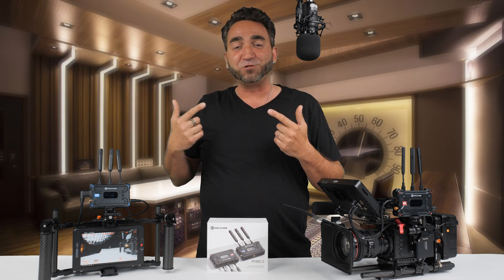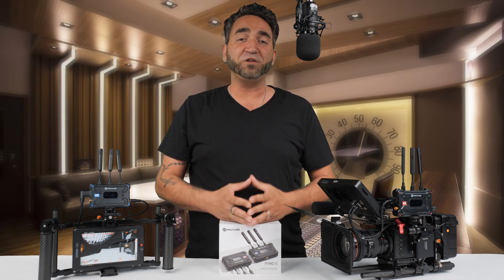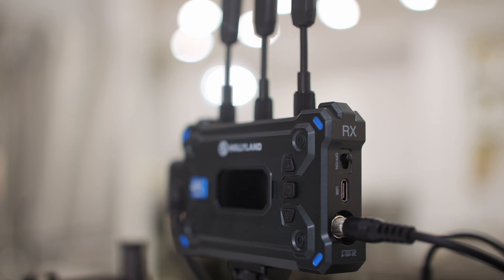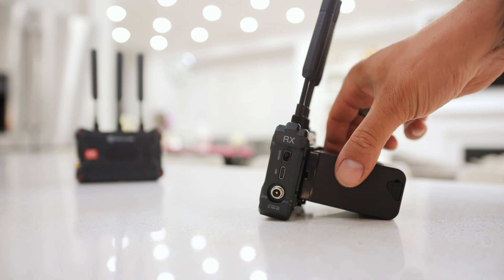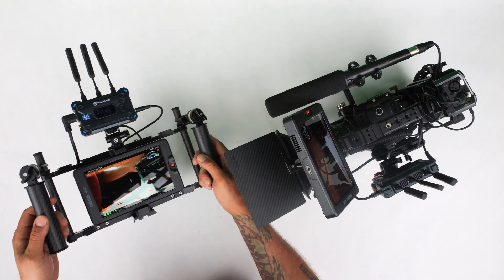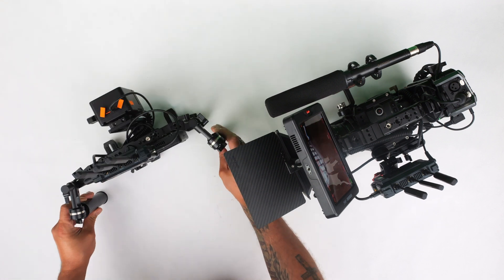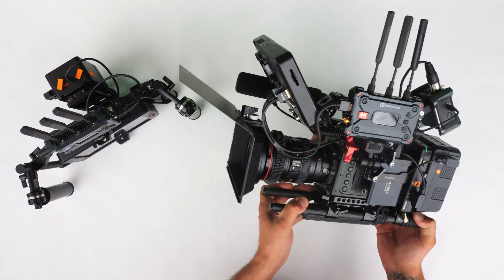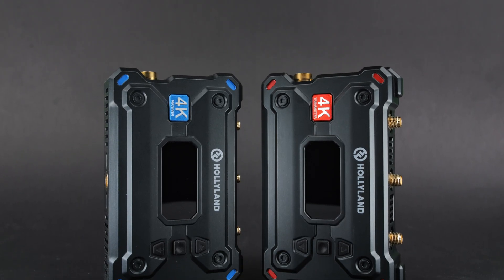Hollyland Pyro S Wireless HDMI + SDI Transmission System TUTORIAL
Pyro S is a groundbreaking addition to the Hollyland Pyro series lineup, which redefines wireless video transmission. Pyro S supports HDMI and SDI input/output and can transmit to up to four receivers simultaneously, with a range of up to 1,300ft (400m) and minimal latency of just 50ms. Pyro S uses advanced Auto Dual-Band Hopping (ADH) technology to ensure reliable transmission and features selectable modes for your real-world shooting needs. Lighter and more durable than traditional models, Pyro S’s magnesium alloy shell makes it easier to carry and handle. It’s ideal for multi-user monitoring in dynamic shooting scenarios, such as film production, live events, and ENG/EFP applications. Compatible with Pyro S, Pyro H, Pyro 7.

Hollyland Pyro H ( amazon )

Hollyland Lark M2 ( Amazon )

Camera 1 used for this video

Camera 2 used for this video

Order Osee GoStream Live Streaming Video Switcher
Osee GoStream Duet Amazon (paid link)

Osee GoStream Deck Amazon (paid link)

GoStream Deck Kit Amazon (paid link)

Video Chapters
0:01 B Roll Intro
0:13 Welcome Intro
0:55 Unboxing
1:58 Pyro S Price + What's In The Box
2:34 Specs & Features
2:55 Latency
3:03 Broadcast Mode
3:36 Max Distance Range
3:51 TX & RX - HDMI + SDI Input & Output
4:05 How To Power Pyro S
4:20 TX USBc Live Streaming
4:38 RX USBc UVC Connection
5:05 Connect TX & RX
5:28 Hollyview APP
6:48 TX & RX Display Screen
7:08 Closer Look At The TX
8:33 Pyro S Mounting
9:00 2.4G & 5G Antennas
9:12 Build Quality & Design Pyro S
9:38 Pyro S Cooling System
9:57 My Pyro S Camera Rig Setup
10:49 Closer Look At The RX
12:36 Scene Mode - HD Mode - Smooth Mode
13:18 Group Pairing
13:48 Tx & RX Display Screen Icons
14:25 Menu Settings & Features
14:55 Frequency Scan Feature
15:14 Manually or Automatically Select Channel
15:29 My Final Review Pyro S

   Offers more flexibility when additional monitoring needs emerge on set. Ultra-long-range wireless transmission capability. Excels with increased transmission distance while preserving video quality and minimizing latency. Provides better signal transmission performance and efficiency. Guarantees reliable and uninterrupted wireless video transmission. Supports both HDMI and SDI ports for maximum compatibility. Offers versatility, reliability, and convenience. Suitable for streaming live content from local sites to global audiences. Presents images with superior clarity, detail, and realism. Preset grouping eliminates the need for tedious setup.

   Pyro S’s WifiBroadcast technology enables one transmitter to connect to four receivers with stable signals, offering more flexibility when additional monitoring needs emerge on set. With self-developed 2.4 GHz & 5 GHz Dual-Band technology, Pyro S features a stable transmission range of up to 1,300ft (400m). It achieves a minimal transmission latency of 50ms thanks to upgraded chips and optimized video encoding/decoding algorithms. Compared to traditional video transmission systems whose range extends at the cost of image quality and latency, Pyro S excels with increased transmission distance while preserving video quality and minimizing latency. In Smooth Mode the bitrate dynamically adjusts in this mode to achieve the lowest 50ms latency for ultra-long-distance transmission. HD Mode is optimal for superior image quality. HD Mode guarantees clear visuals, maintaining a stable bitrate of 8-12 Mbps even at a range of 1,300ft (400m).

   With our developed Auto Dual-Band Hopping (ADH) technology, Pyro S operates on both 2.4 GHz and 5 GHz dual-bands and features intelligent Auto Frequency Hopping, so it can automatically choose the clearest channel. This feature guarantees reliable and uninterrupted wireless video transmission. Pyro S offers a dual-band transmission solution that addresses common issues such as signal interference.